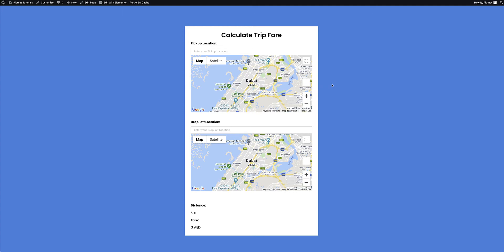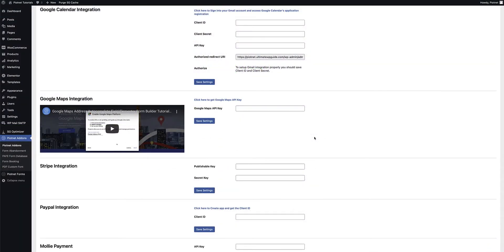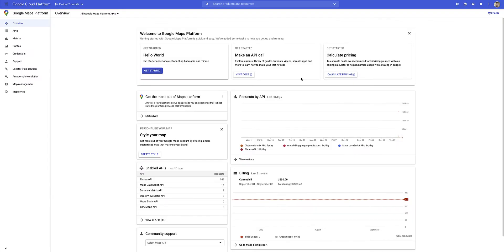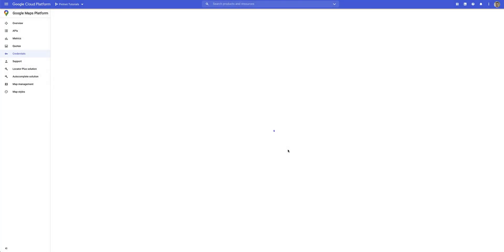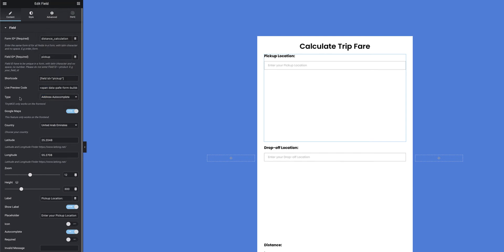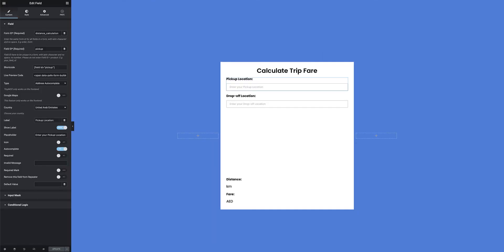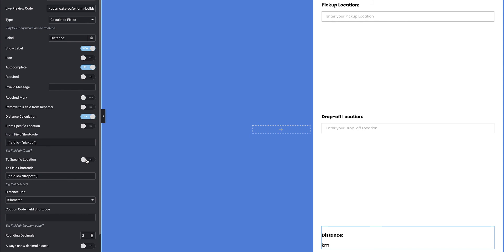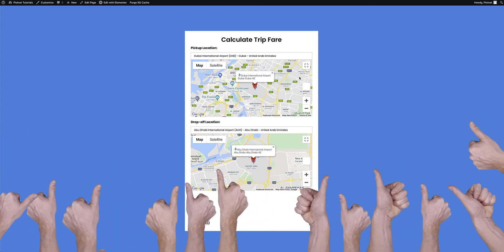Add Google Maps Distance Calculation to your WordPress Form | Piotnet Forms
Google has some really cool toys when it comes to extending functionality on your website or web application. The Google Maps family of APIs allows you to add really interesting and powerful functionality to your website. With the Piotnet Form Builder and the APIs available on the Google Cloud Platform, you can do some really powerful stuff.
You’ll need a few things from the Google API toolkit, including the Maps, Places, and Distance matrix APIs.

In this video, I’ll show you how to build a very simple form on your website and by using some of the Google Maps APIs available on the Google Maps platform along with the Address autocomplete fields to turn your form into a basic fare calculator, or anything you can think of to apply this to, for that matter.

Check out our Piotnet Video Playlist for more videos on how to use the Form Builder and PAFE elements

✅ Bad Web Hosting is the #1 reason for poor website performance. Get the best web hosting in the business!

for great resources on everything WordPress.